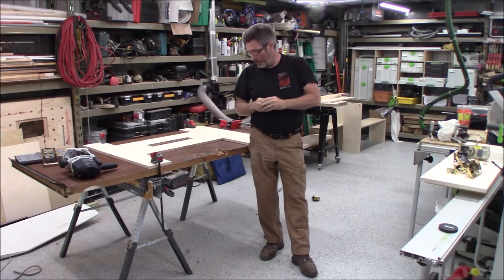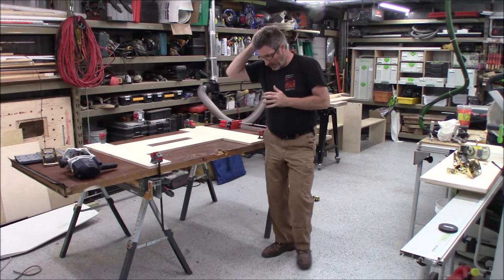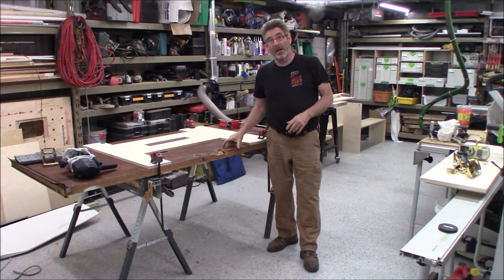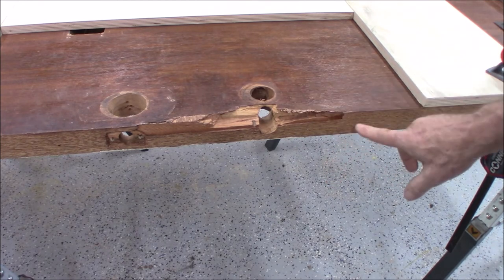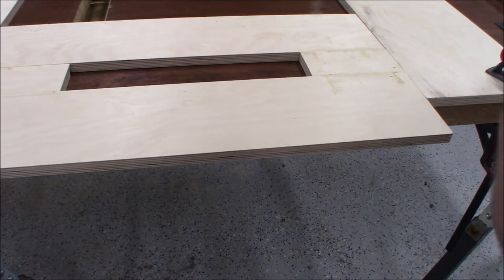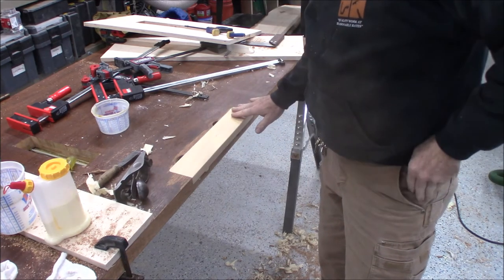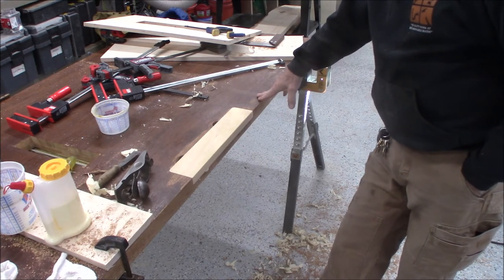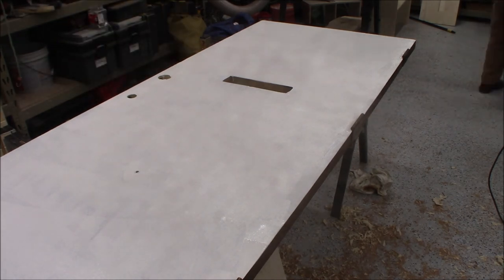split Door repair with a dutchman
repairing a door with split deadbolt with a dutchman